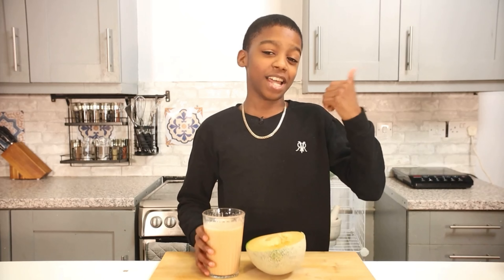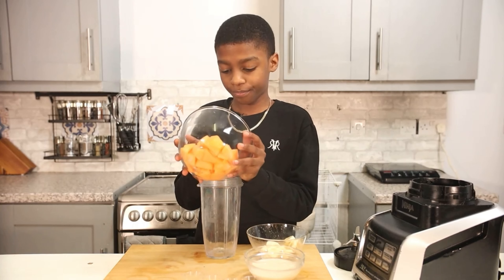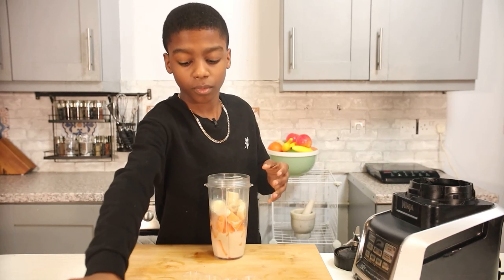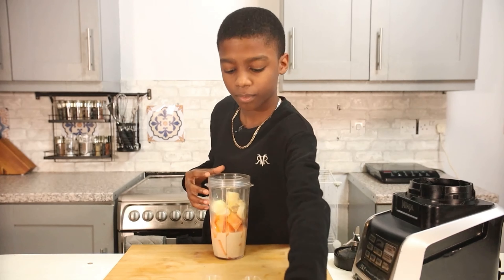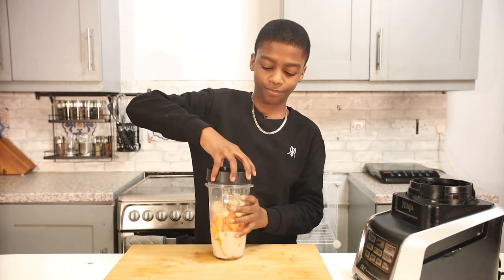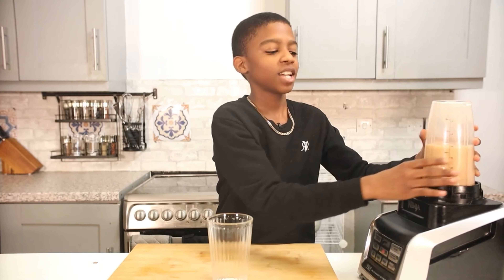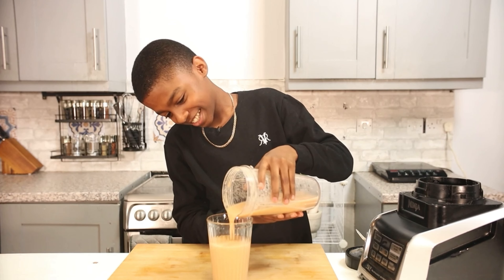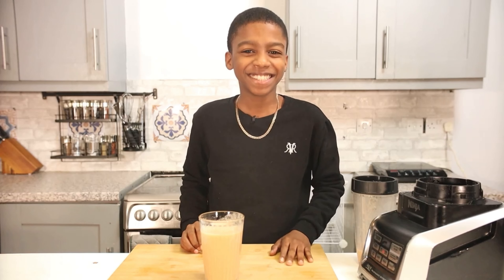Healthy Cantaloupe Smoothie Recipe | Perfect Smoothie to stay Hydrated!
Learn how to make a deliciously healthy Cantaloupe Smoothie with Omari 💚😋